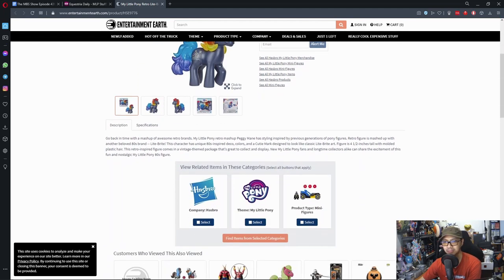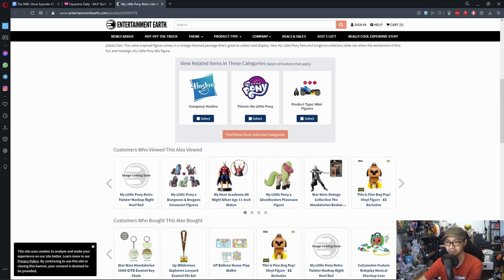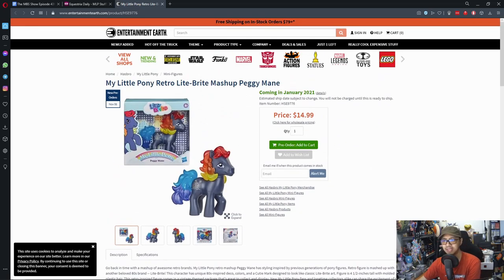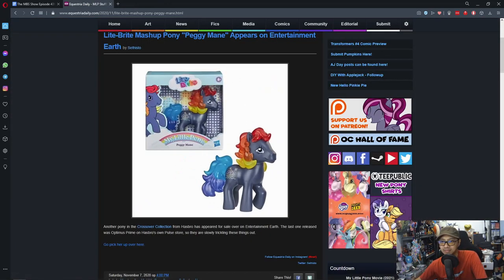The MBS Show Episode 439: Bright Light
In today’s episode of The MBS Show, Norman Sanzo does the show solo and tries to not flub his lines. Join us as we talk and discuss about the MLP news of the week and more. It's going to be an awesome episode!!!

Also check the show notes to find out where to reach the host for the show.

Credits
Intro/Outro Music
- Title: The MBS Show Theme Song
- Artist: Andrew “Mandopony” Stein